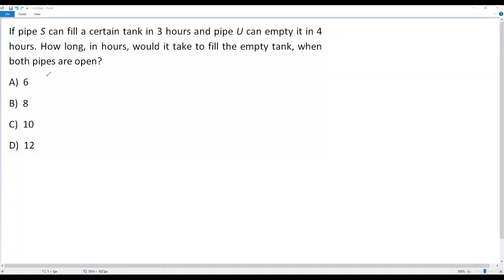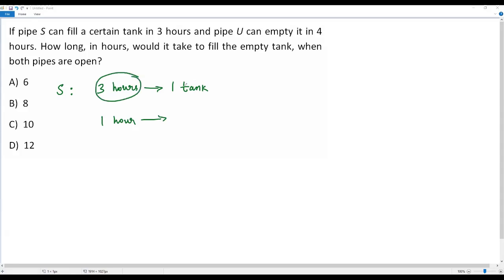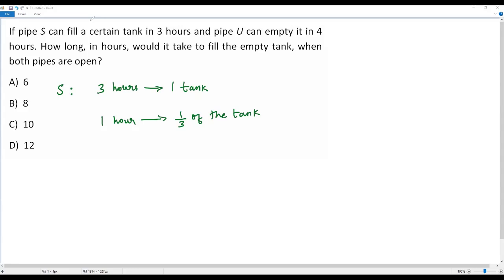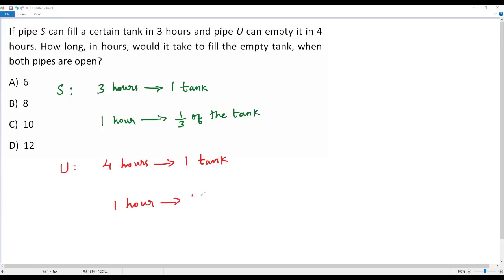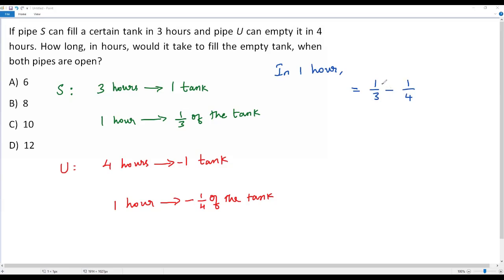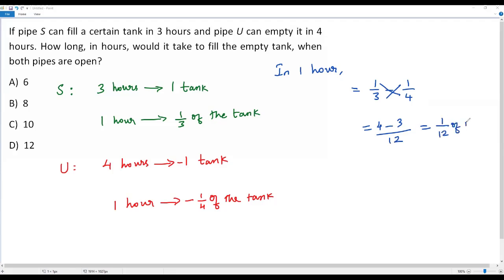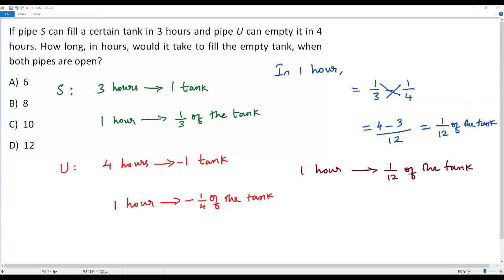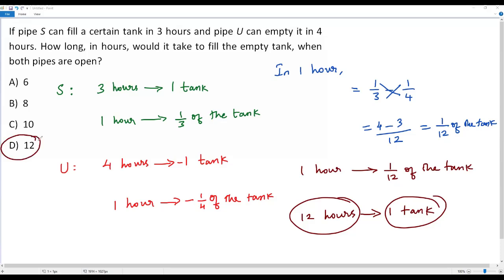SAT Math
If pipe S can fill a certain tank in 3 hours and pipe U can empty it in 4 hours. How long, in hours, would it take to fill the empty tank, when both pipes are open?

A)  6
B)  8
C)  10
D)  12